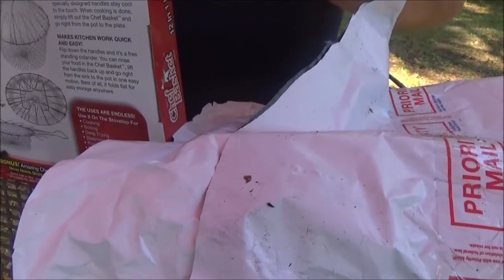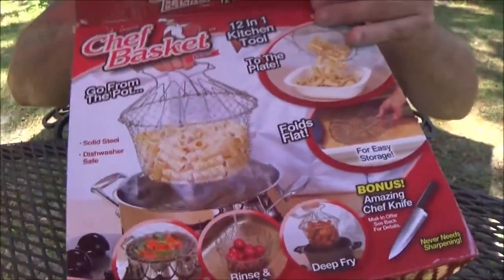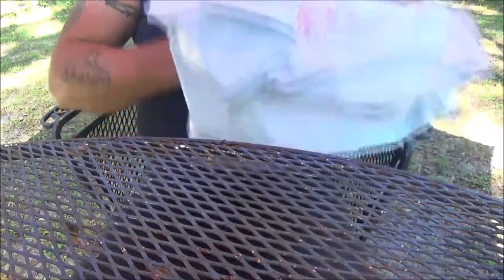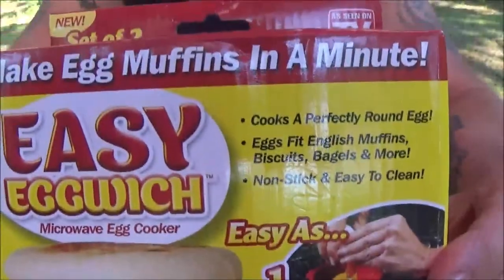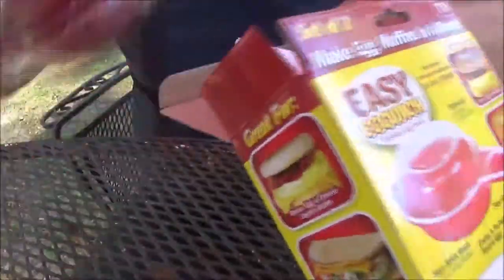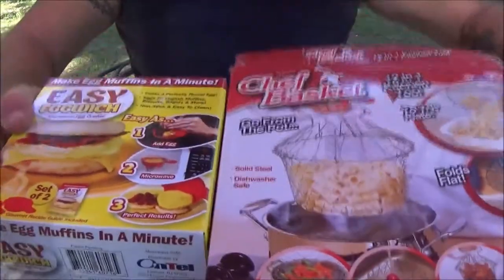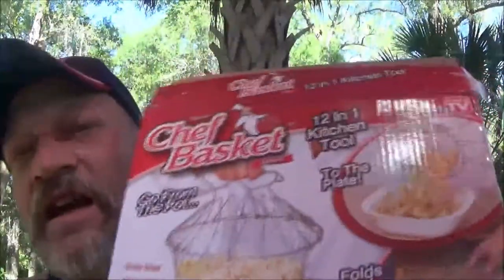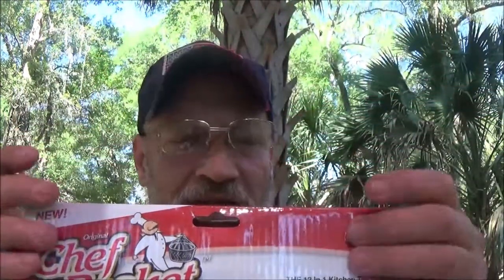Fan Mail Unboxing And A Funny Story